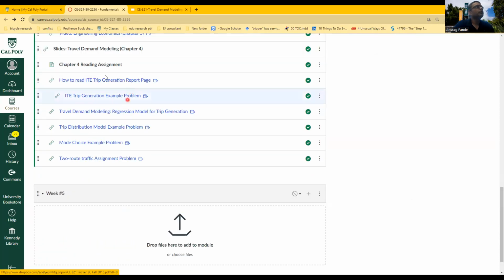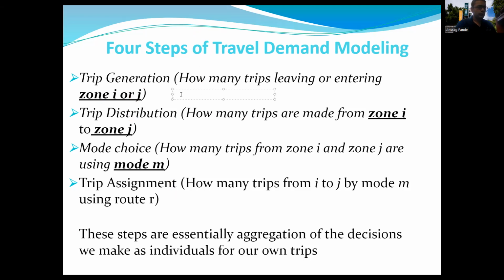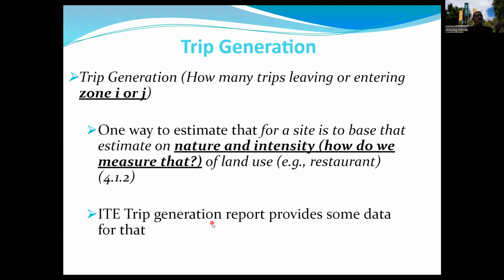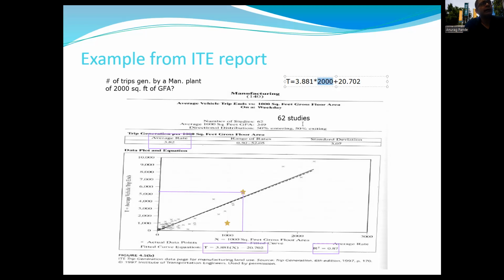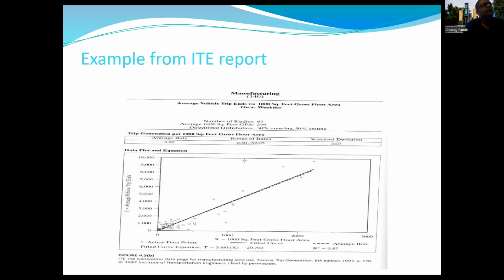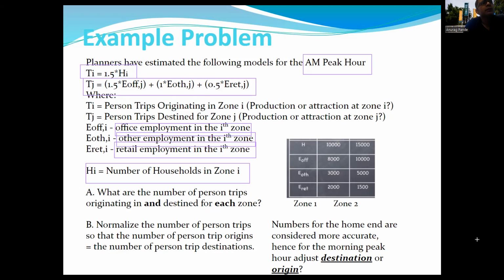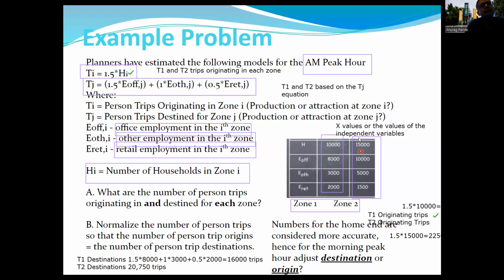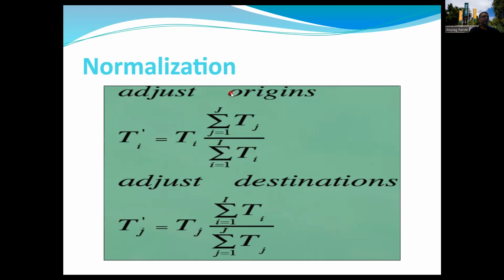CE 321 Travel Demand Modeling Part I